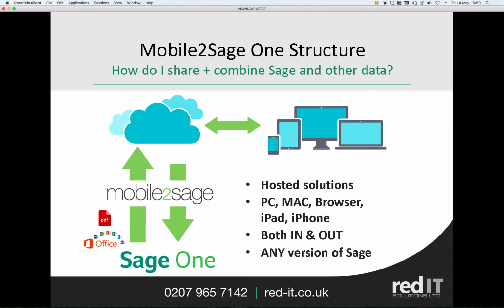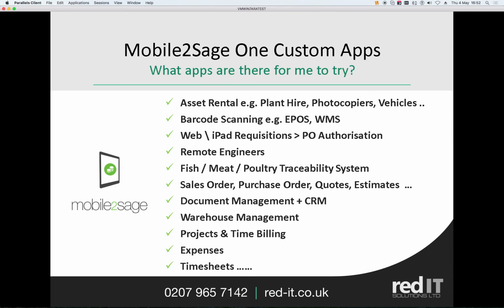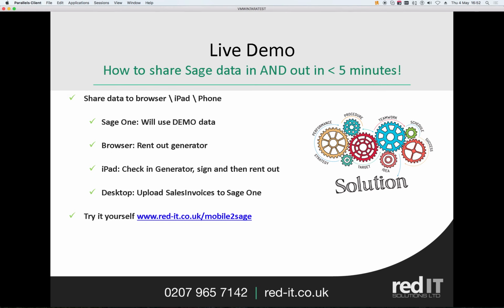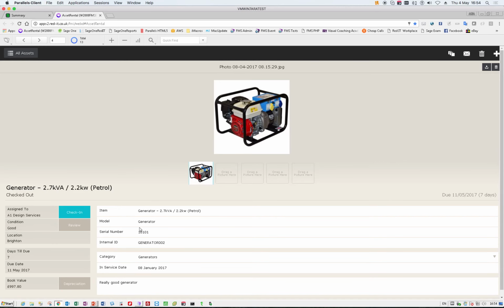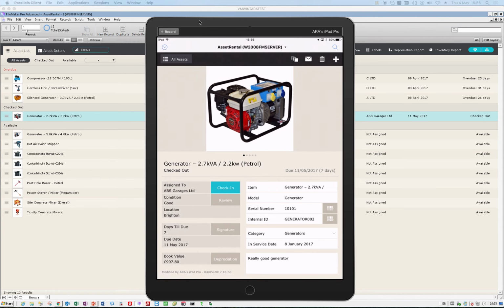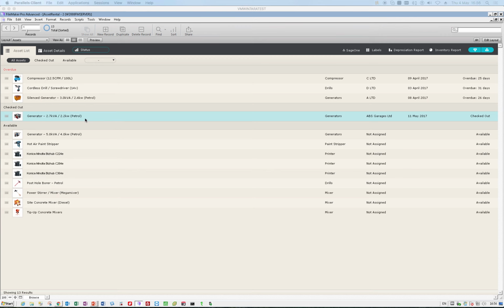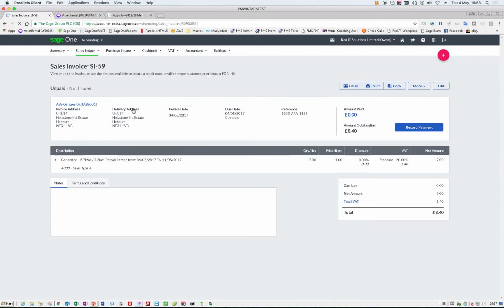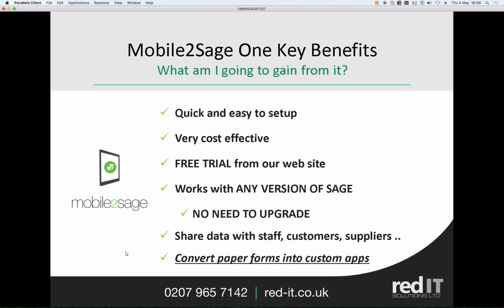Mobile2Sage One: Integrate your iPad custom app with Sage One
This video shows how you can use Mobile2Sage One to share the data in your Sage One web based accounting system with local applications as well as iPad custom apps.

Mobie2Sage One is a suite of custom apps which allow you to replace your paper \ Excel based business processes. This then enables your users to utilise mobile devices to do their day to day operations increasing their productivity and efficiency.

The Asset Rental app shown in this video is ideal for businesses who rent plant, photocopiers, vehicles It integrates with Sage One by importing Purchase Invoices (when new assets are purchased), Sales Invoices (when assets are rented out) as well as Monthly Depreciation Journal (to cater for depreciation charges for assets in use).